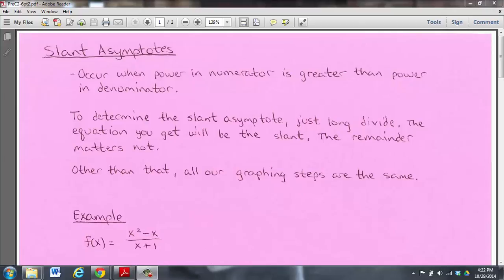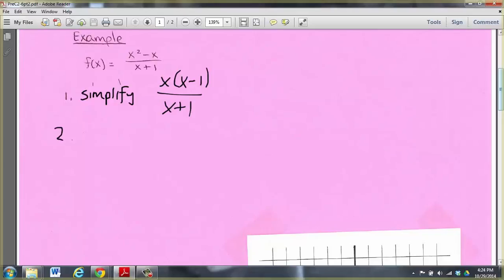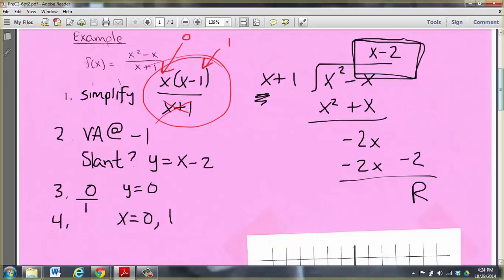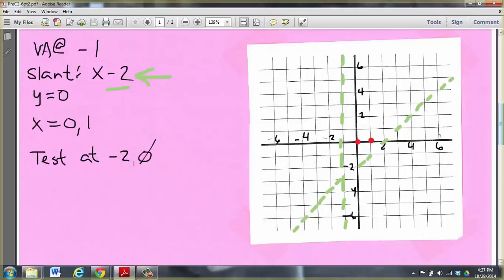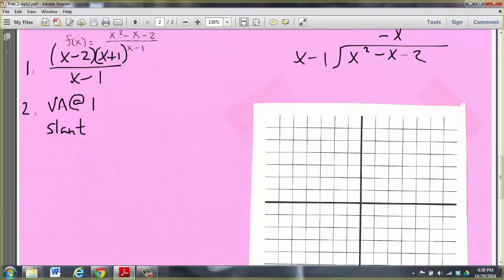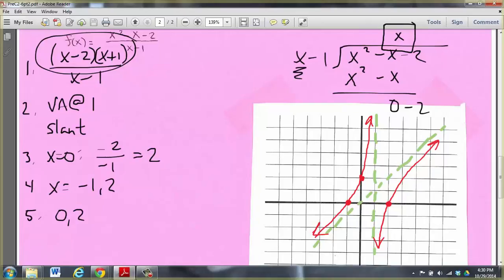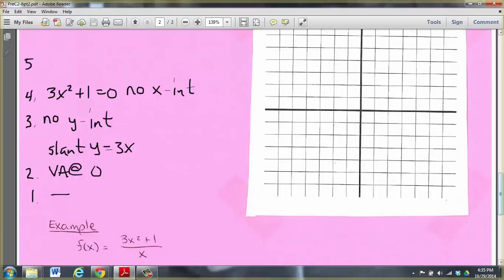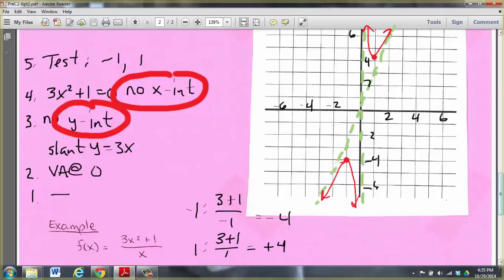59 Slant Asymptotes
Not the most aesthetic of notes, but what the heck. This video deals exclusively with the dreaded slant asymptotes, and graphing rational functions with those asymptotes.